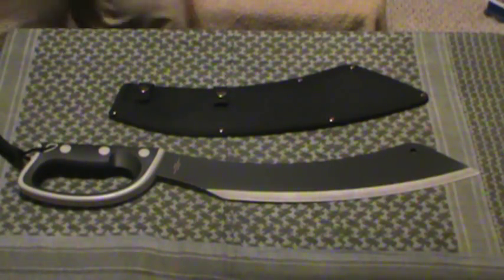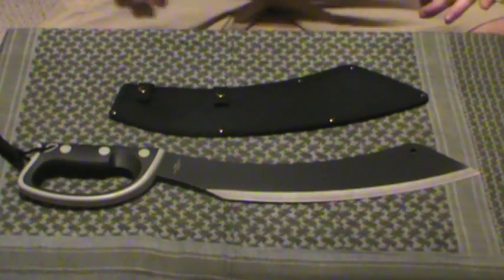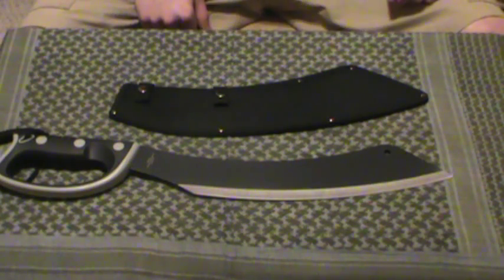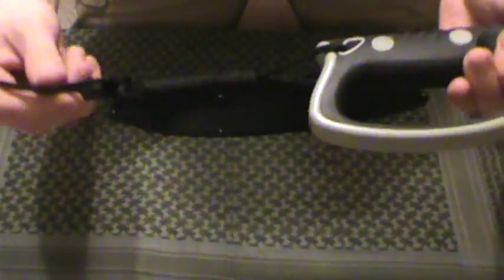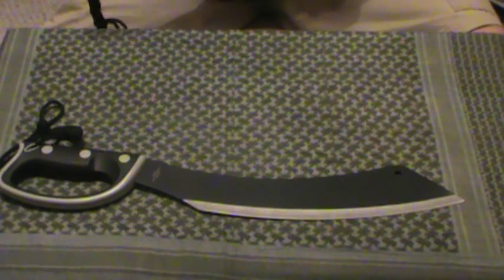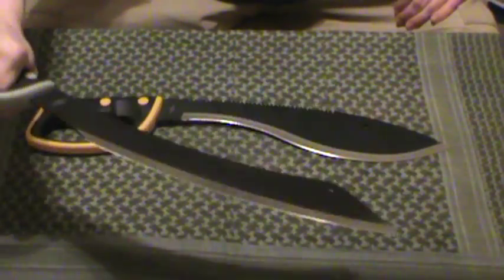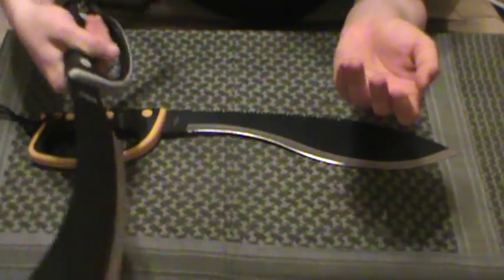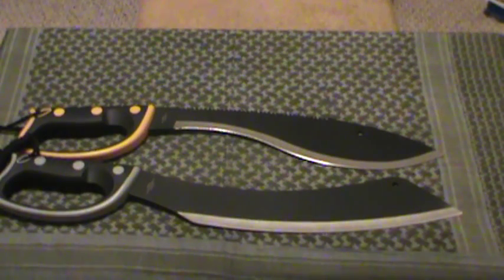United Cutlery Colombian Panga or Parang Machete Review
A review of the "Panga" (actually Parang) machete from United Cutlery.  An excellent tool for bushcraft and clearing purposes for $20